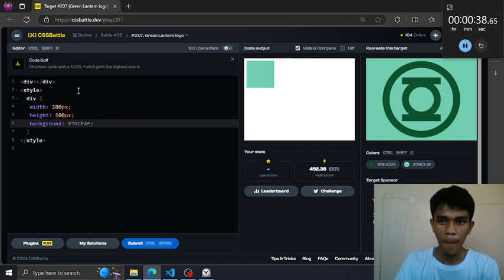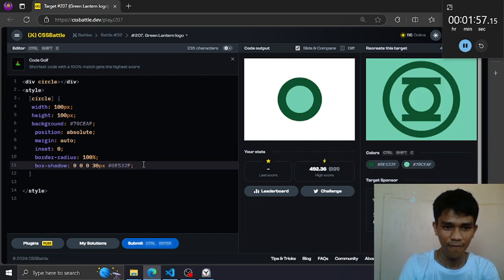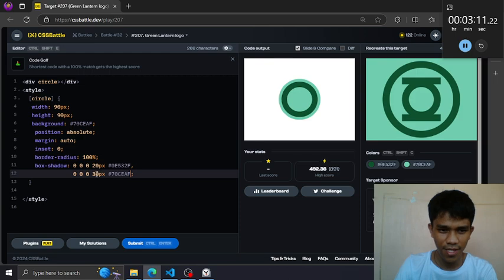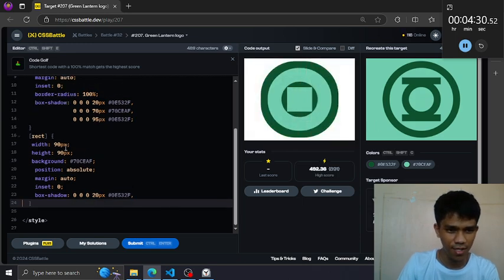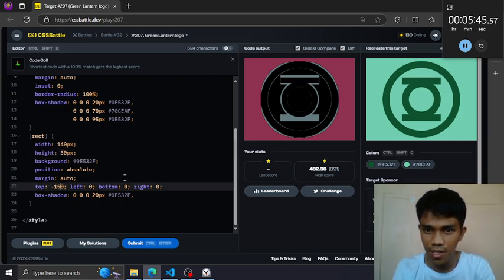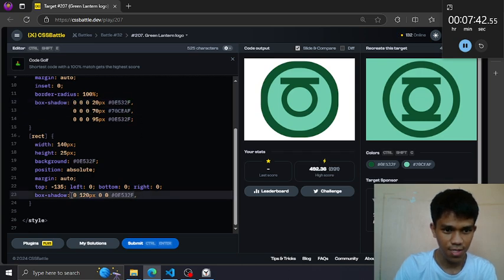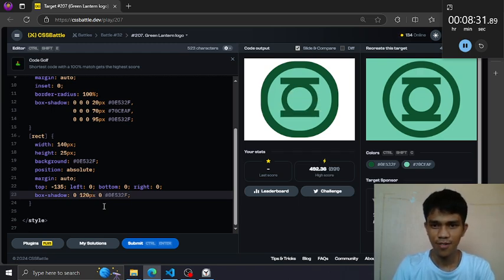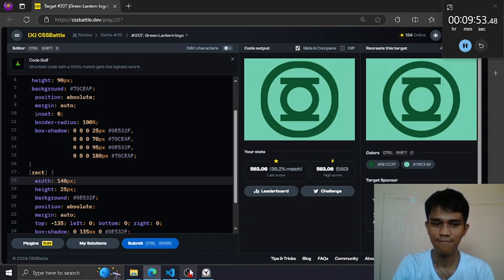CSS Battle - Day 137